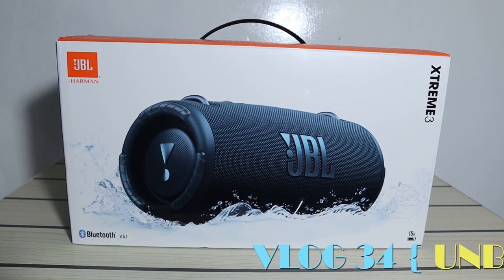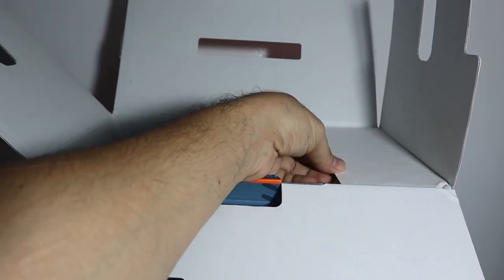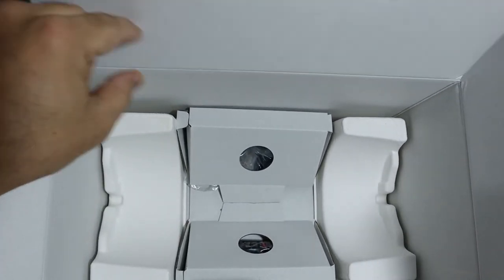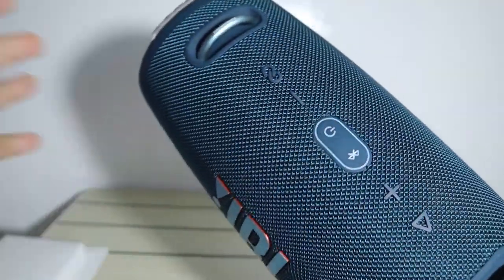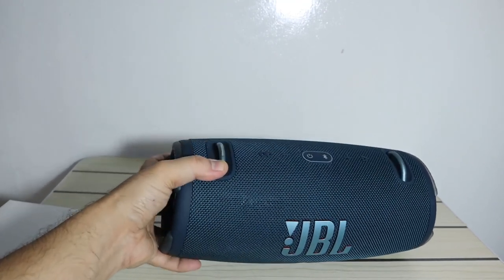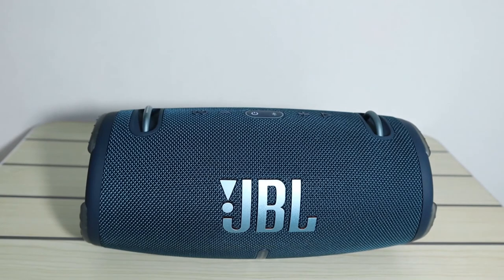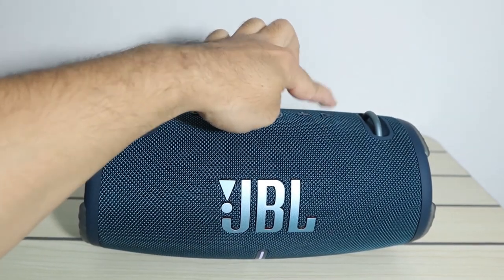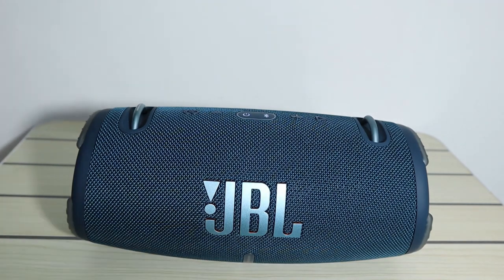JBL XTREME 3 BLUETOOTH SPEAKER | UNBOXING | REVIEW | SOUND TEST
AMAZON LINK FOR JBL XTREME 3
CAMERA I USE CANON M50
MIC I USE
Action camera i use Go Pro Hero 8

HI Guys ,
Hope you are doing good. In this video i will give you the review  of  one of the best  JBL Bluetooth speaker XTREME 3. I bought this from Amazon. The sound quality is amazing guys. 15 hr of battery life, usb c charging type . 15 watt power adapter for fast charge.